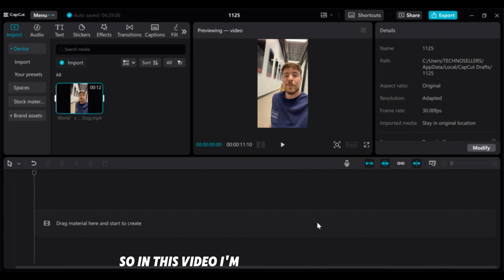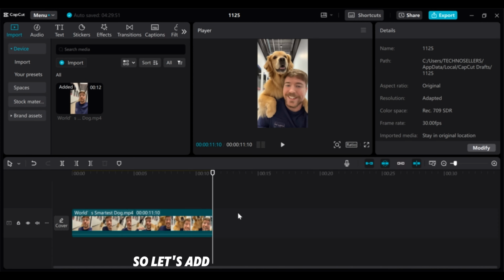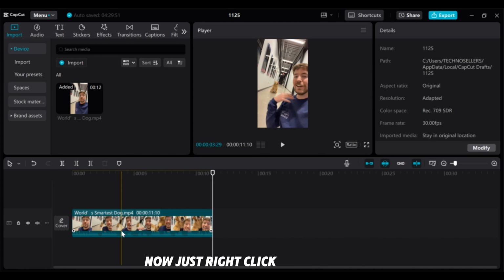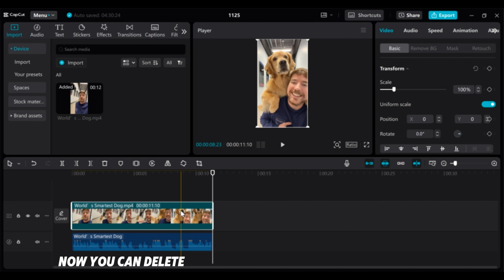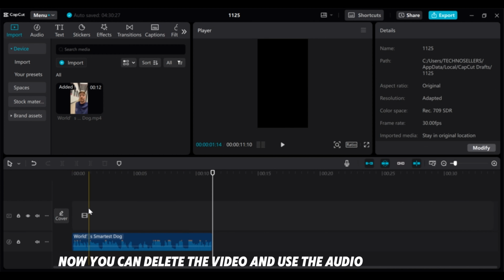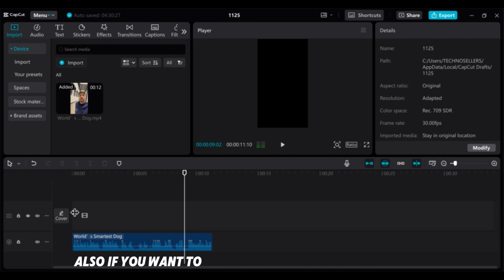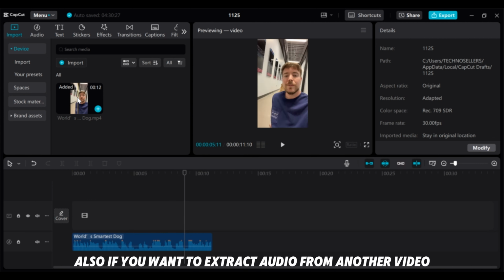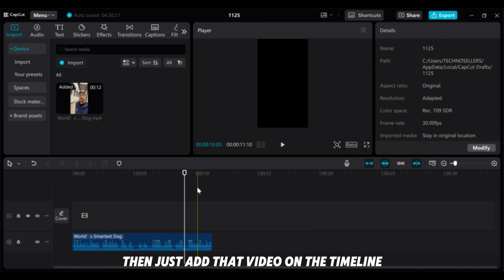How to Extract Audio from Video in Capcut Pc (In 5 Seconds)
In this tutorial, learn How to Extract Audio from Video in Capcut Pc (In 5 Seconds) effortlessly. Whether you're looking for a quick CapCut PC audio extraction guide or tips on CapCut audio editing, this step-by-step video has got you covered. Perfect for anyone editing sound or creating audio clips using CapCut on a PC.